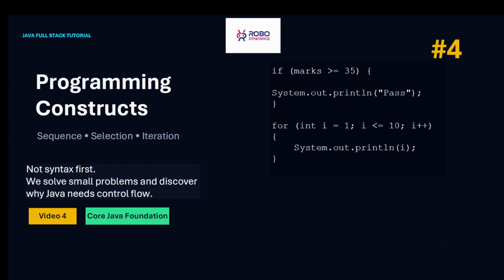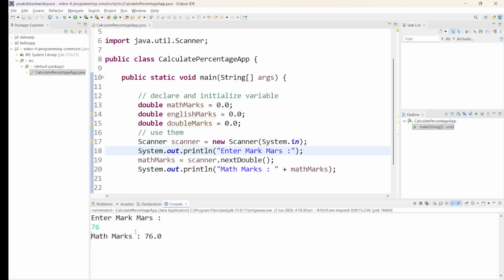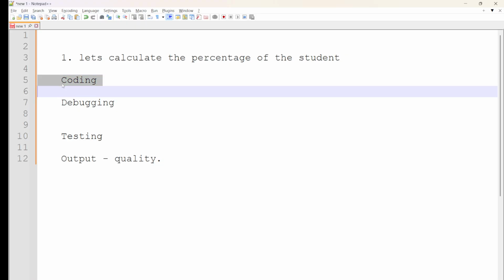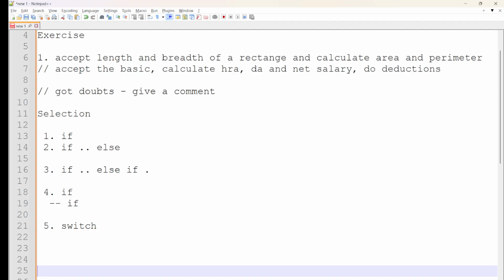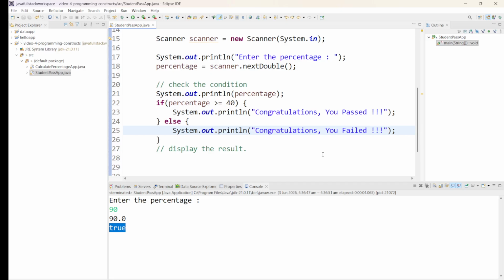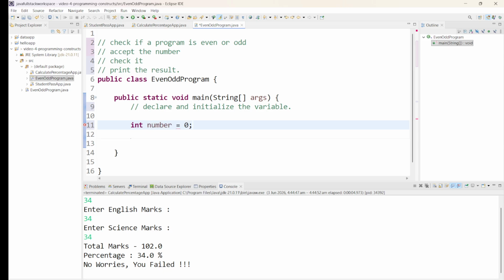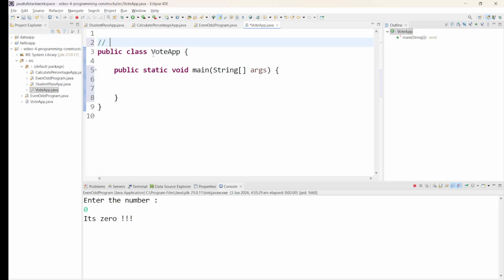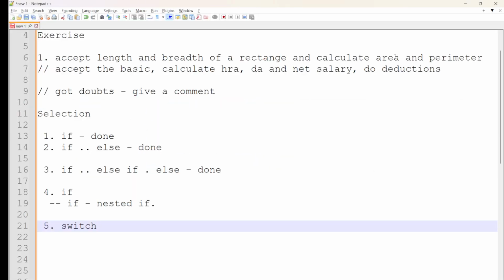Java if else and switch Explained with Examples | Java Full Stack Tutorial #4 Part 1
In this Java Full Stack Tutorial #4 Part 1, we will learn Java Programming Constructs with a focus on Selection Statements.

This is not a syntax-only video. In this video, we solve small problems and understand how Java makes decisions using if, if-else, else-if ladder and switch.

This video covers:

✅ What are Programming Constructs?
✅ Sequence, Selection and Iteration Overview
✅ Problem-first learning approach
✅ Selection Statements in Java
✅ if statement
✅ if-else statement
✅ else-if ladder
✅ switch statement
✅ Pass or Fail Program
✅ Grade Calculator Program
✅ Biggest of Three Numbers
✅ Calculator Menu using switch

This is Part 1 of Video 4.

Part 1 covers:
- Sequence overview
- Selection statements
- if
- if-else
- else-if
- switch

Part 2 will cover:
- Iteration
- for loop
- while loop
- do-while loop
- break
- continue
- loop-based programming examples

This video is part of our Java Full Stack Development series.

Previous Video:
Java Data Types, Variables and Operators

Next Video:
Java Programming Constructs Part 2 - Loops in Java

Practice after watching this video:

1. Check whether a number is positive, negative or zero.
2. Check whether a student passed or failed.
3. Check whether a number is even or odd.
4. Find the biggest of three numbers.
5. Create a calculator using switch.
6. Print grade based on student marks.
7. Try removing break from switch and observe the output.